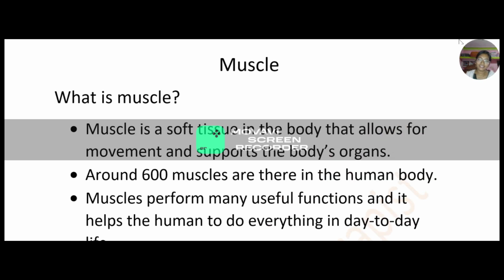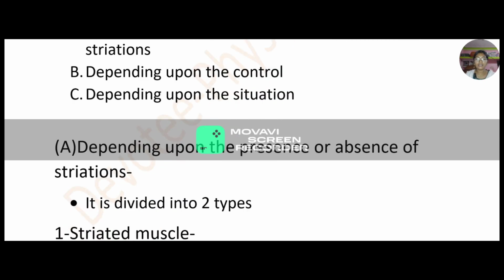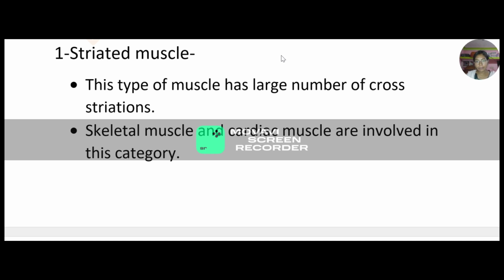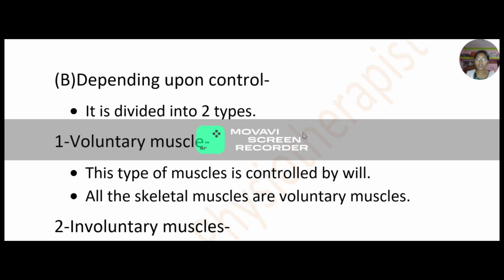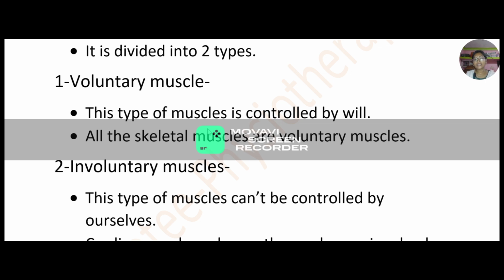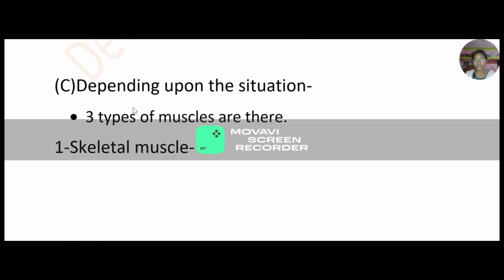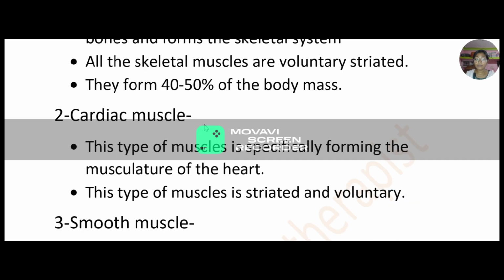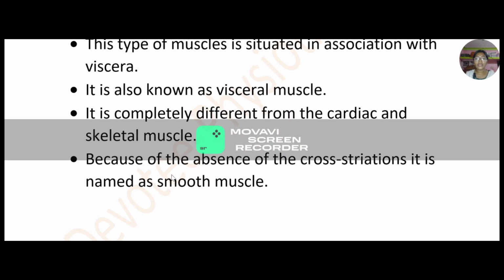muscle and it's type / HUMAN ANATOMY /BPT notes /jm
Reference - Essentials of medical physiology
              - Articles
Any Negative Comment can Block your ID from my account.
And If you like the video,